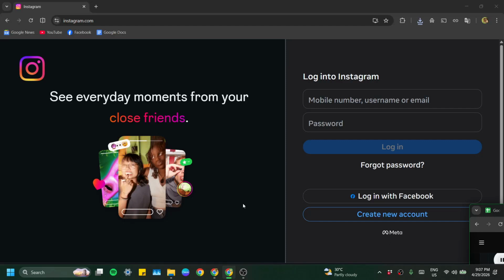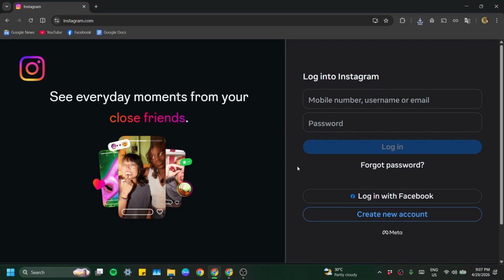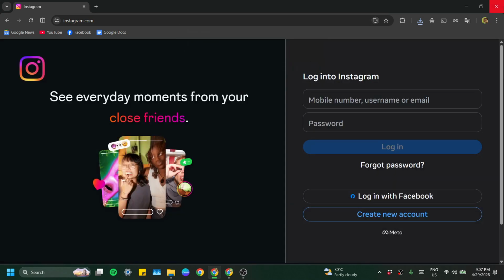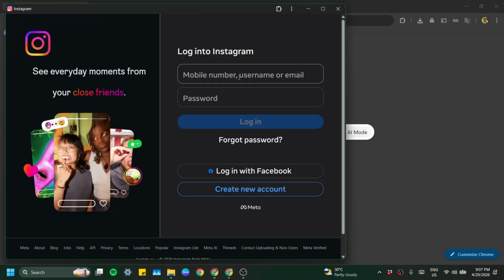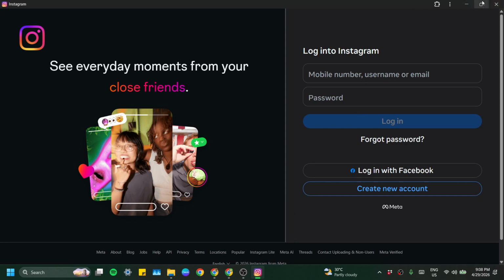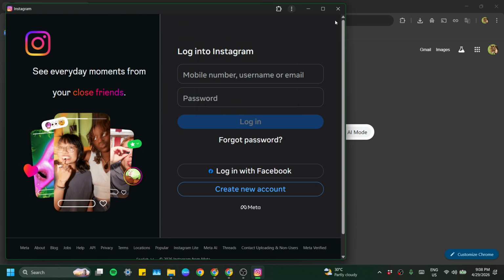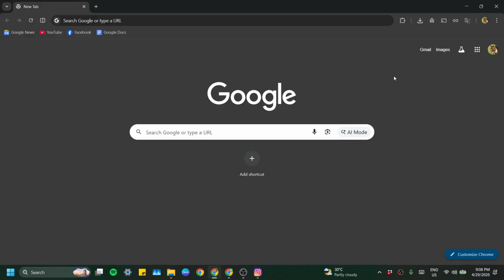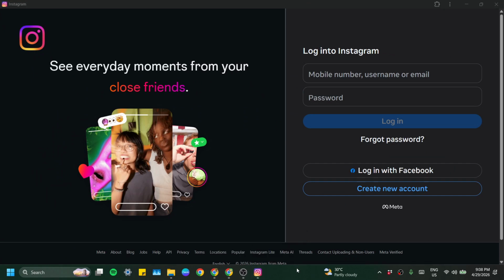How to Add Instagram Web on Google Chrome (Updated 2026 Step-by-Step Beginner Guide)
Want quick access to Instagram directly from your desktop using Google Chrome? In this updated 2026 beginner tutorial, you’ll learn how to add Instagram Web on Google Chrome in just a few easy steps. Perfect for beginners using Chrome on Windows, Mac, or Chromebook.

In this video, you’ll learn:
• How to open and use Instagram Web in Google Chrome
• How to add Instagram as a shortcut or app in Chrome
• How to pin Instagram for faster access on your computer